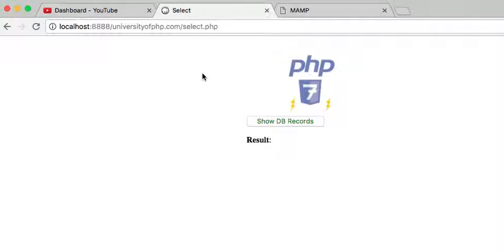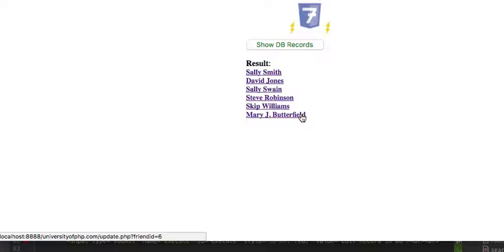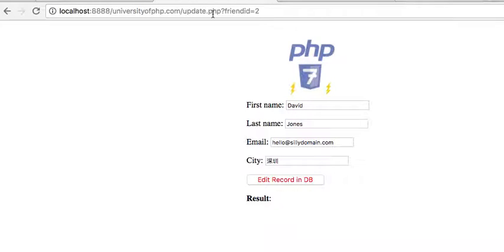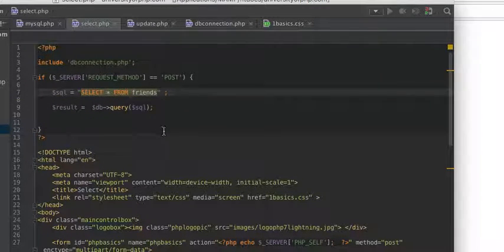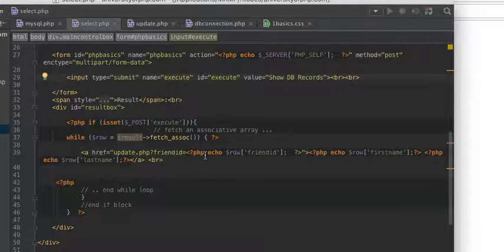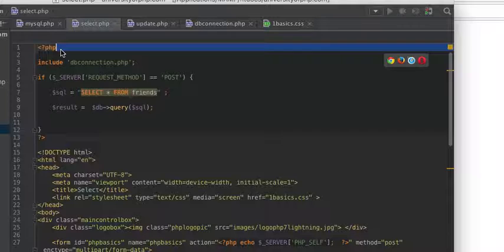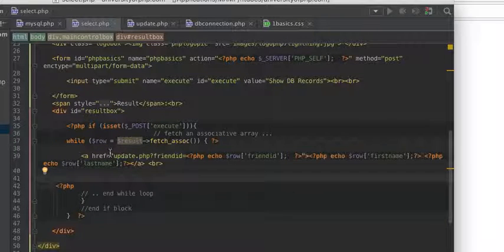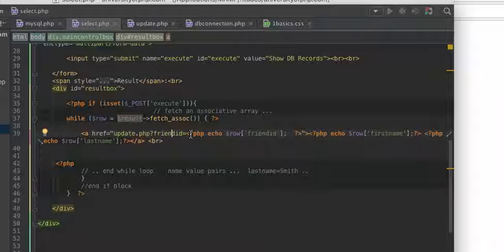16 Part A modifying database records in MySQL with PHP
Here I show you how to update records (change or modify records) in your MySQL database using PHP.